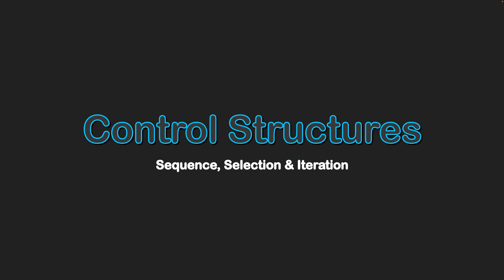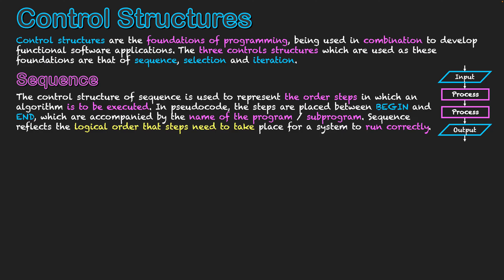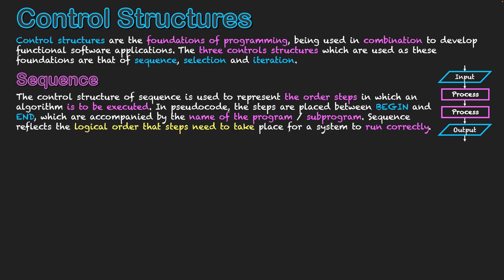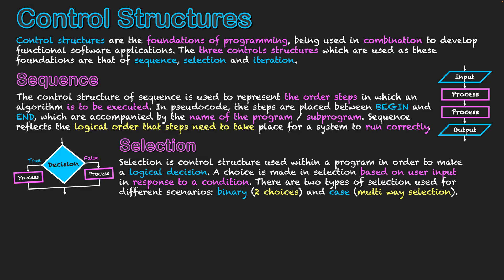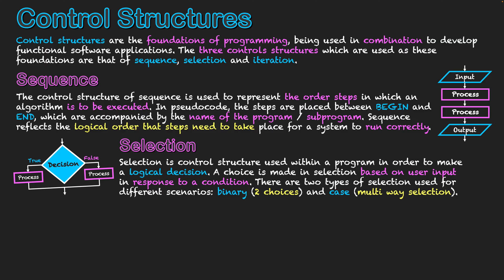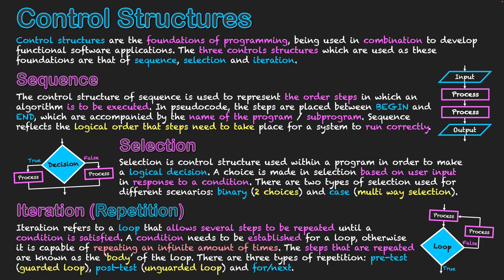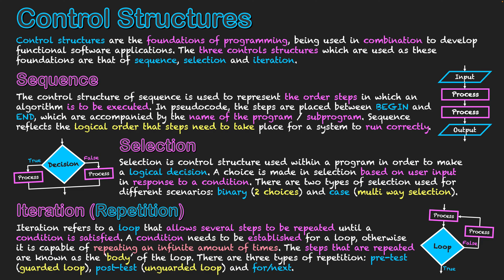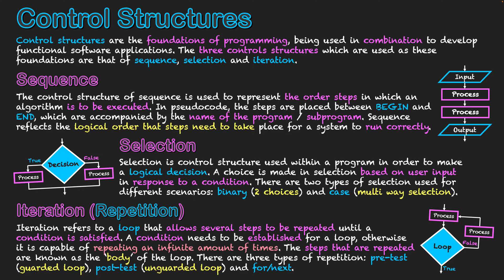Control Structures - Sequence, Selection & Iteration Explained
Control structures are the foundations of programming, being used in combination to develop functional software applications. The three controls structures which are used as these foundations are that of sequence, selection and iteration.

Sequence
The control structure of sequence is used to represent the order steps in which an algorithm is to be executed. In pseudocode, the steps are placed between BEGIN and END, which are accompanied by the name of the program / subprogram. Sequence reflects the logical order that steps need to take place for a system to run correctly.

Selection
Selection is control structure used within a program in order to make a logical decision. A choice is made in selection based on user input in response to a condition. There are two types of selection used for different scenarios: binary (2 choices) and case (multi-way selection).

Iteration (Repetition)
Iteration refers to a loop that allows several steps to be repeated until a condition is satisfied. A condition needs to be established for a loop, otherwise it is capable of repeating an infinite amount of times. The steps that are repeated are known as the ‘body’ of the loop. There are three types of repetition: pre-test (guarded loop), post-test (unguarded loop) and for/next.